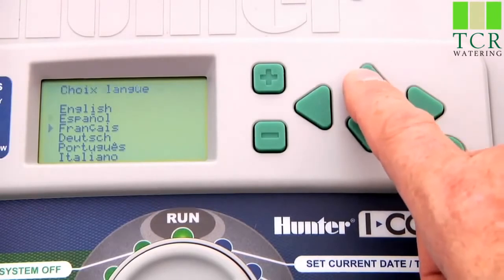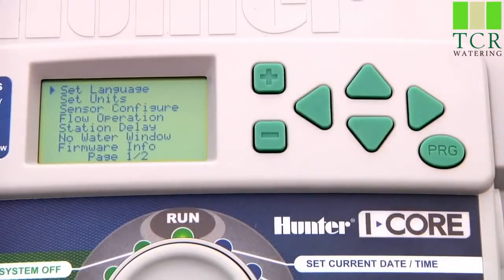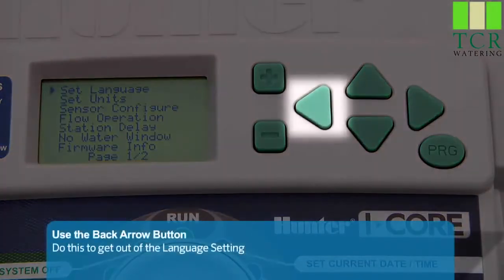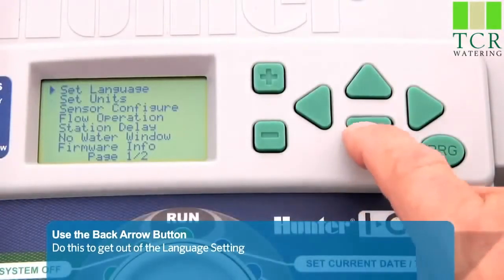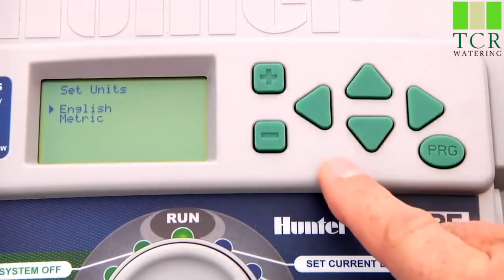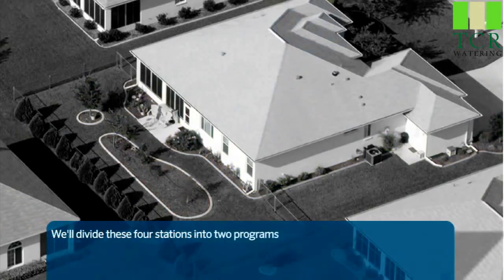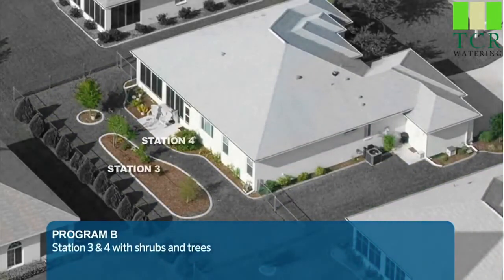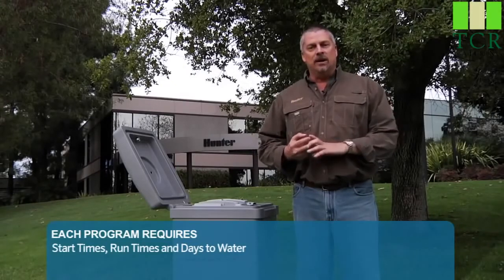طريقة ضبط جهاز لوحة التحكم بالرى هنتر I CORE - للشراء ت 01000147966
طريقة ضبط جهاز لوحة التحكم بالرى هنتر I CORE - للشراء ت 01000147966 او يمكنك الشراء من الرابط التالى